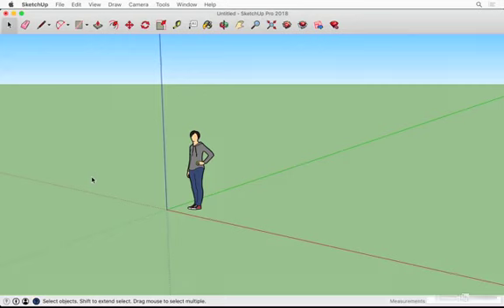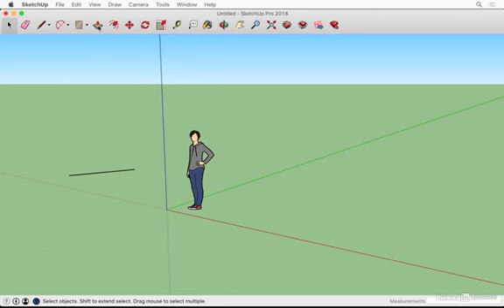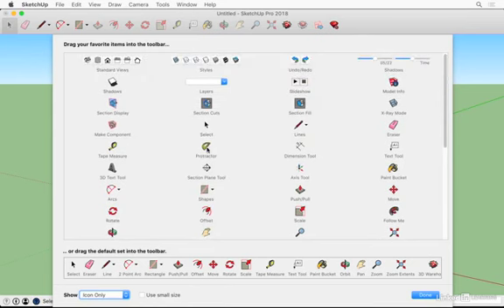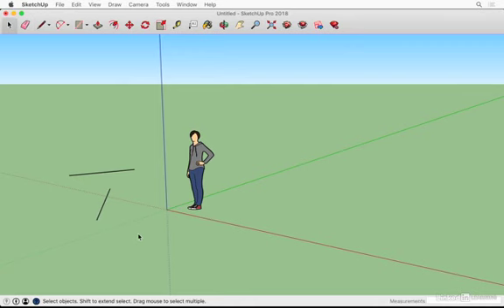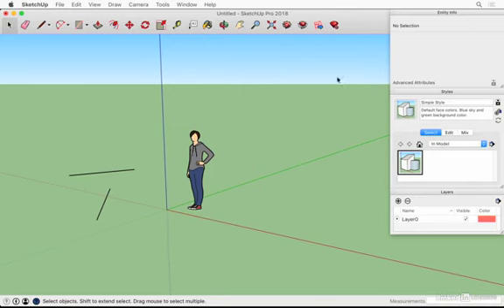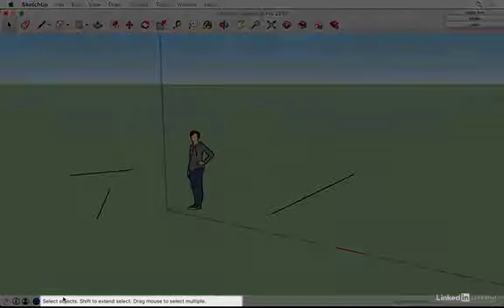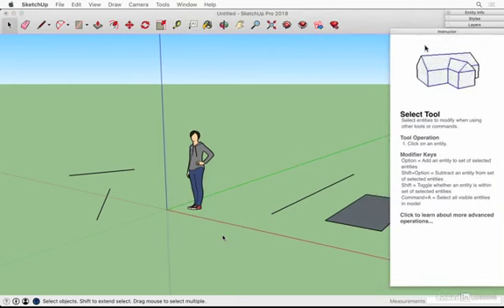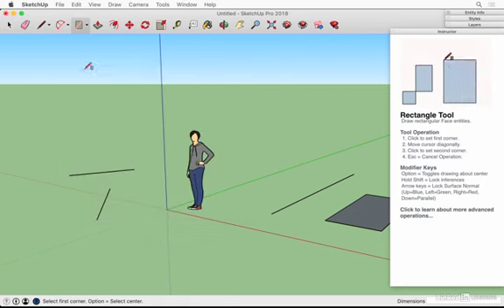SketchUp 2018 | Learn & Explore the SketchUp User Interface (SUI) | lEVEL-01 | PART -01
In this video, you will how to navigate the Sketchup pro software and you will explore other things with me.